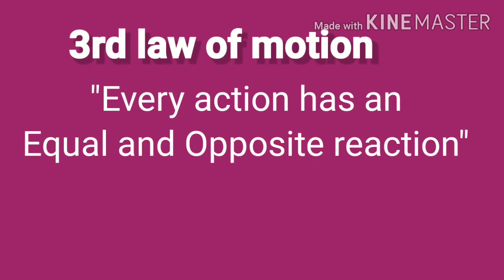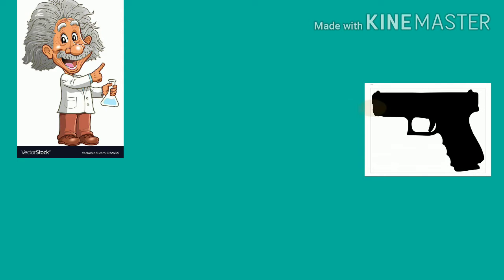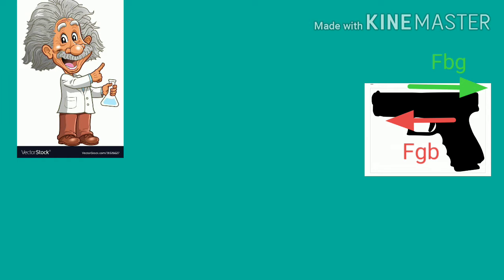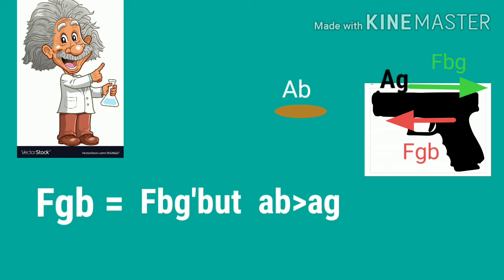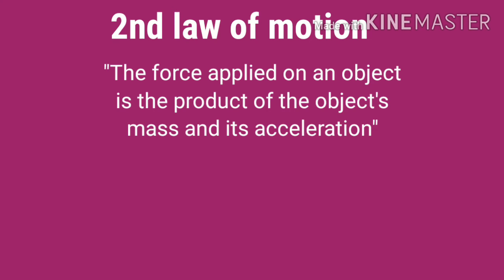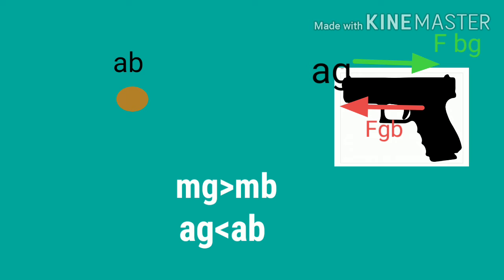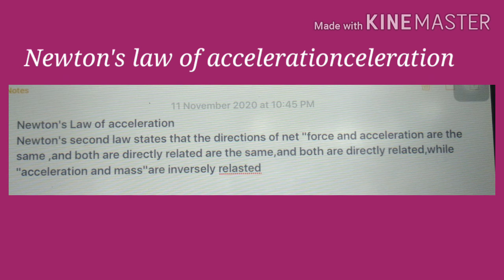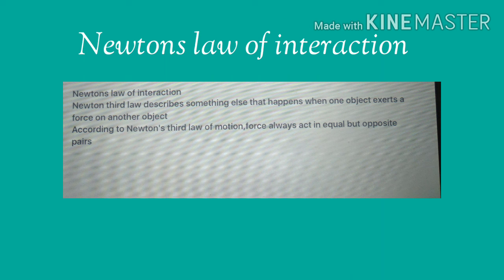Newton's third law of motion(with example)